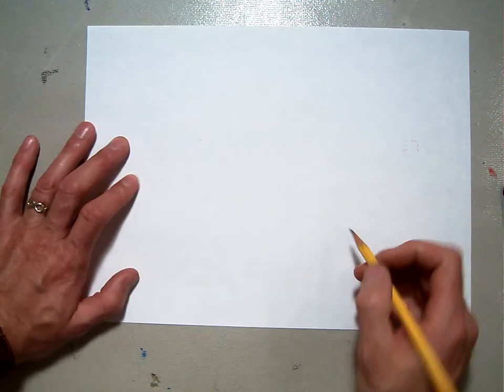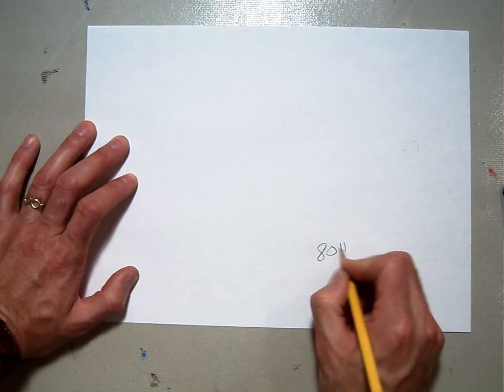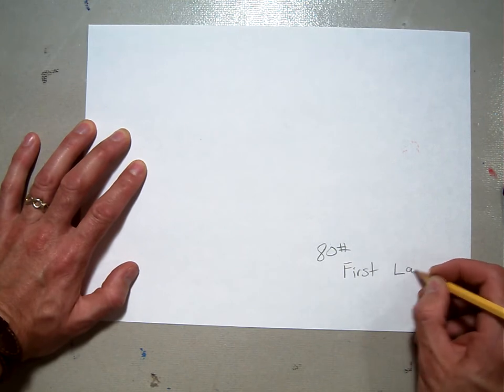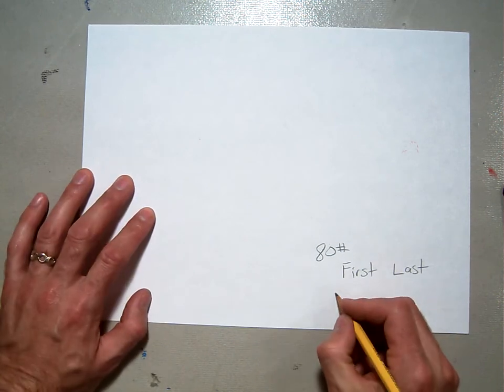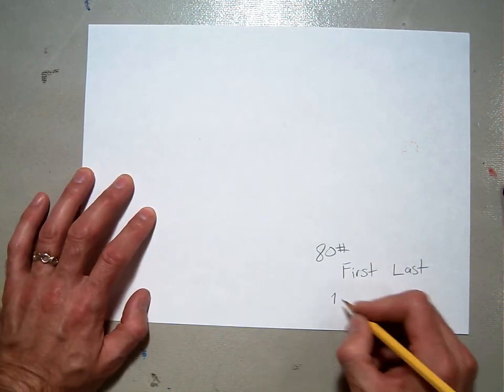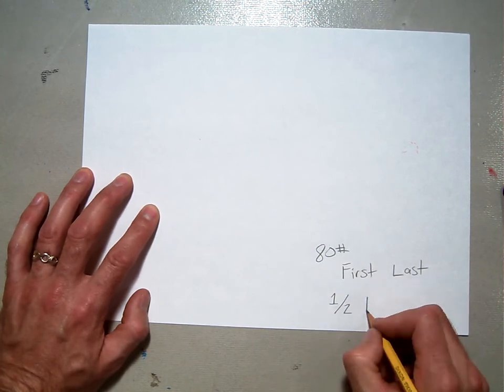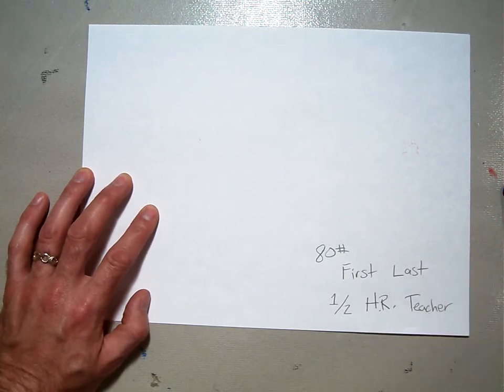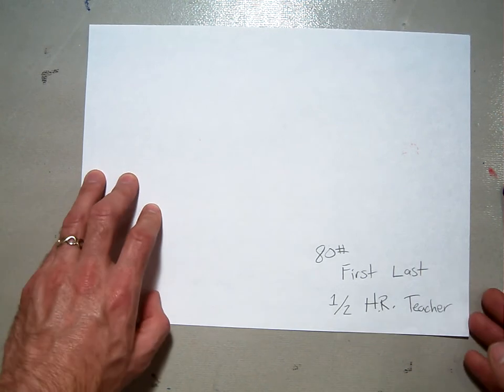P1_2 Kandinski compostion Follow along with lines and shapes.MOV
In this video 1st grade students learn how to create a simple composition using a variety of lines, shapes, overlapping and visual echo lines.